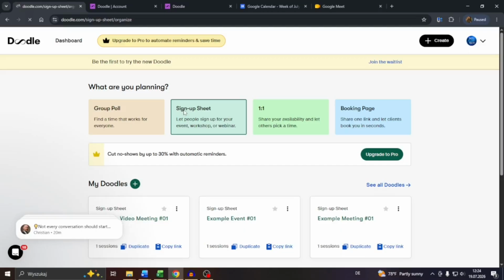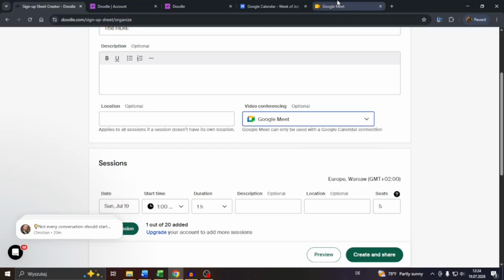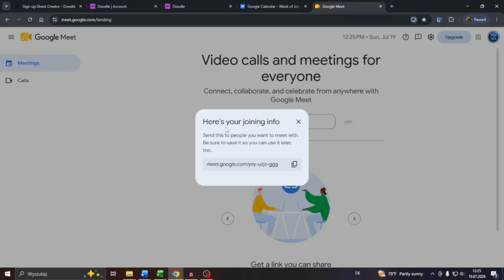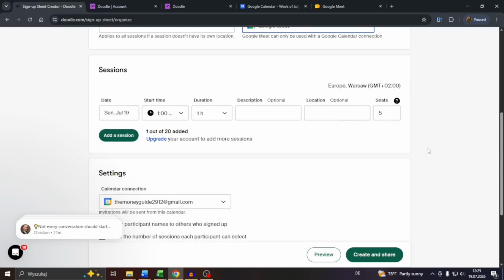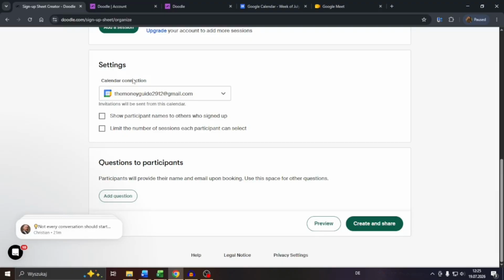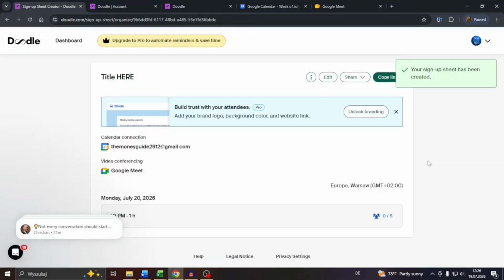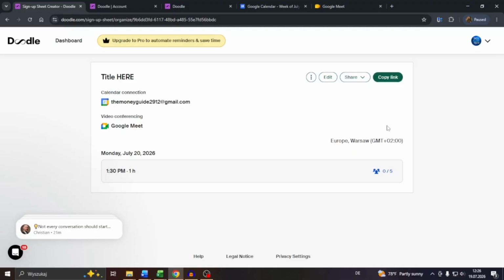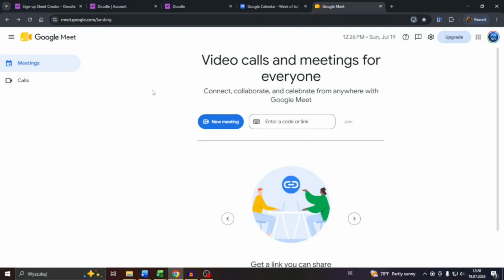How to Set Up Video Conference in Doodle — Step by Step Doodle Tutorial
In this tech tutorial we explain how to set up a video conference for your Doodle meeting.

If you're interested in learning more about how to use the Doodle app, you may learn how to manage cookie settings on Doodle, too, in this tutorial